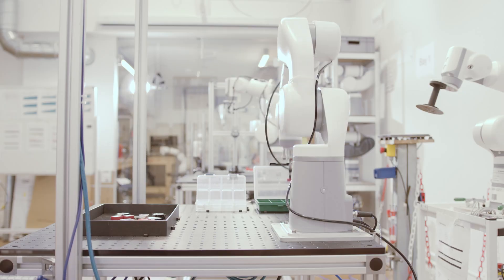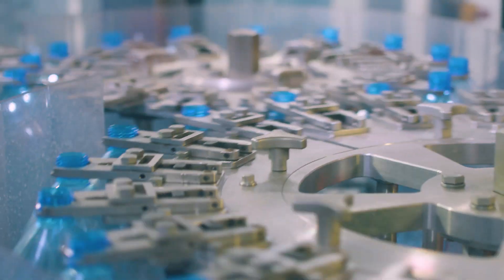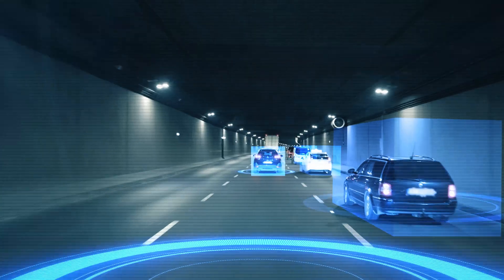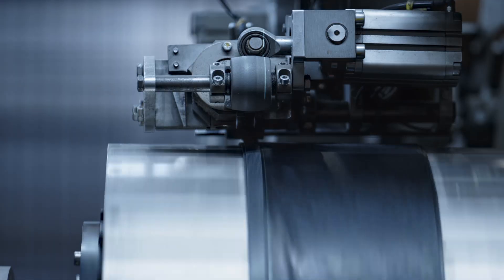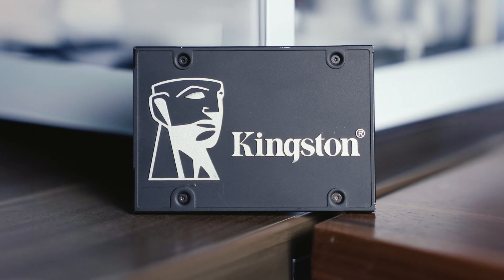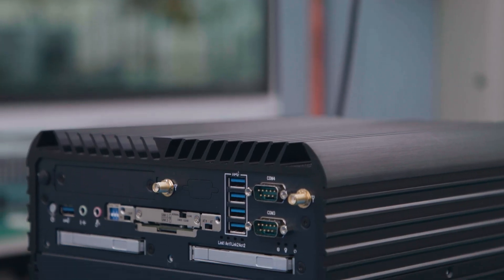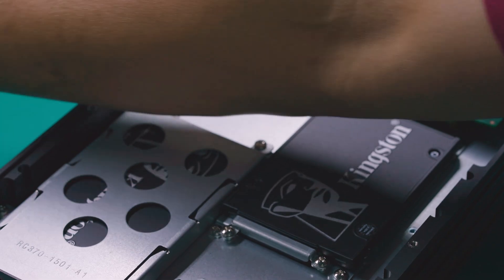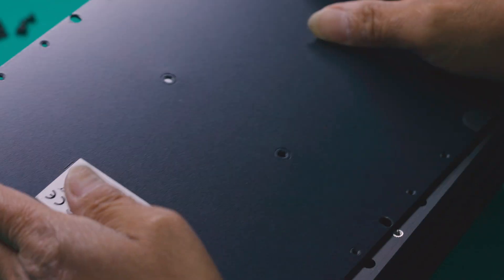Edge Computing with Premio and Kingston: A Case Study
Kingston interviews key figures from edge computing specialist and long-term partner Premio Inc. Pivoting from an initial focus on education, Premio now concentrates on embedded tech and edge computing: devices intended for use in industrial or otherwise physically-demanding environments.
Edge computing is thus called because the computers exist on the edge of the network, not in the data center or server room. They perform most or all of their own tasks, as opposed to shunting data to the cloud. This promotes efficiency, autonomy, and productivity.

However, edge computing requires components that can stand up to unpredictable conditions such as extremes of temperature and variable voltages. With the help of technology vendors such as Kingston, Premio are building rugged edge computing systems able to resist shock, vibration, and high variation in operating temperatures and power input, among other things.

A new factor in the requirements for edge computing is the ability to handle the technological demands of AI. This means more need for processing power.

Premio has carefully considered which partners to work with in order to bring its ruggedized edge computing to the marketplace. Only with a complex ecosystem of vendors can they deliver the products they need. Reliability is one of their primary requirements, and that is why Premio has stuck with Kingston for decades. Kingston’s industry-leading reputation and increased focus on industrial computing makes us highly suitable partners for Premio. We prioritize service and quality, to deliver components that make the future of industry possible.